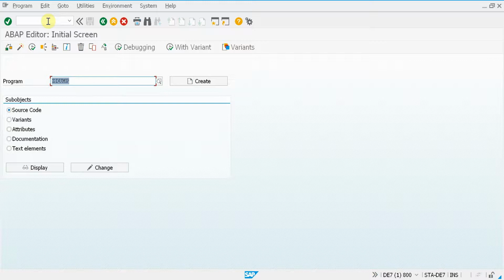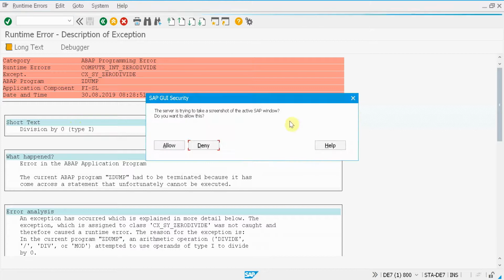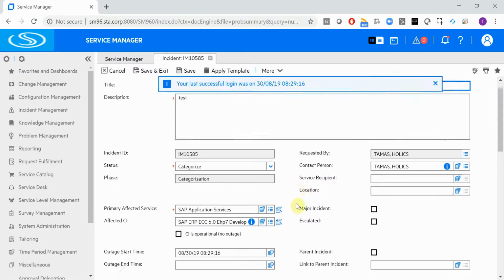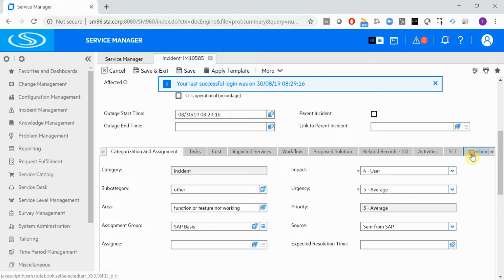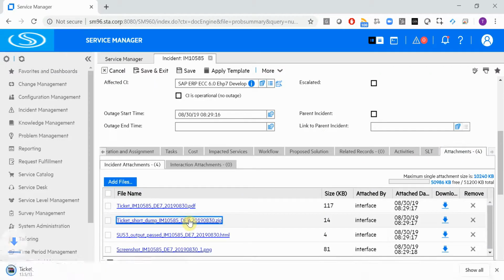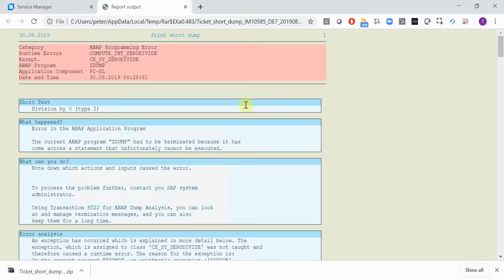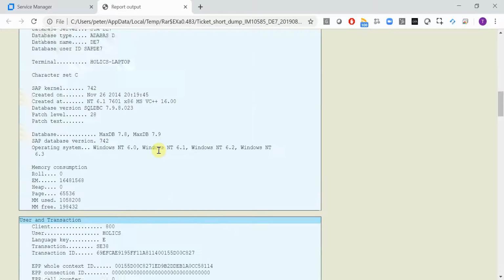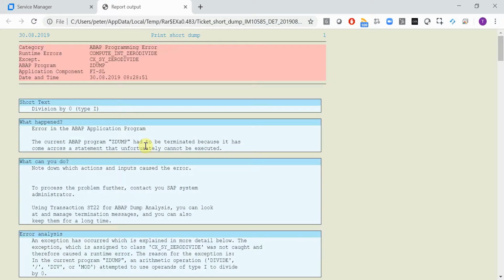SAP + Micro Focus (formerly HP) Service Manager integration - Runtime error example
This video shows how your SAP users can report runtime errors directly from SAP. Our SAP add-on can attach the whole runtime error (short dump) to the incident created in Micro Focus (formerly HP) Service Manager among other attachments.

Having the short dump attached to the incidents is very useful for the SAP analysts and developers who will end up working on the incident, as it contains valuable information about the running processes, call stack, variable contents and source code position of the problem.